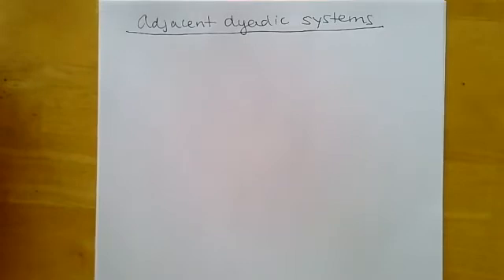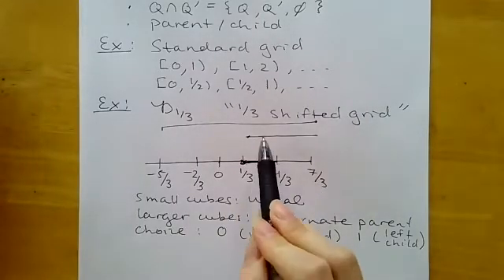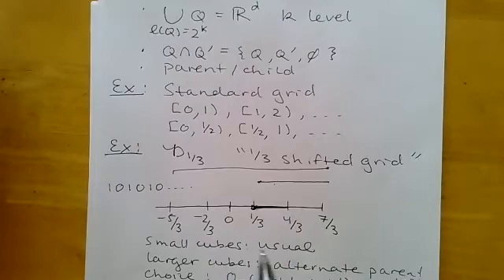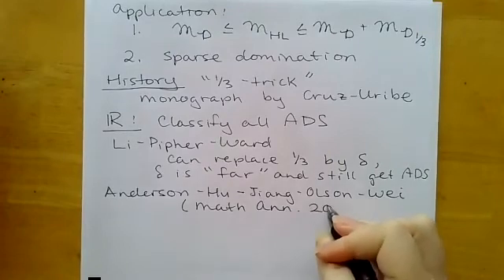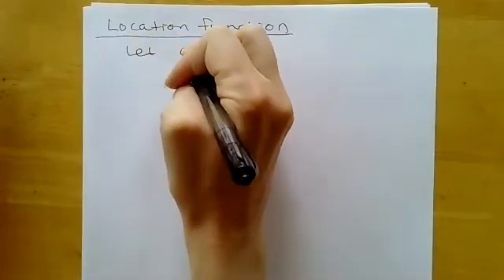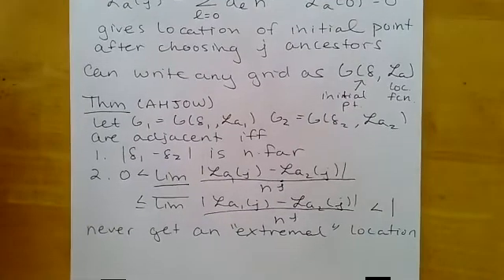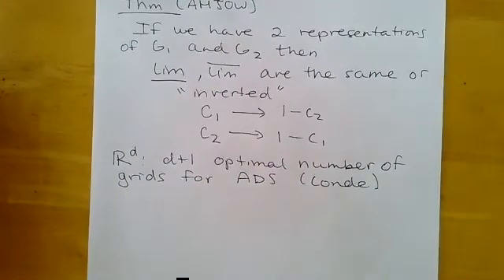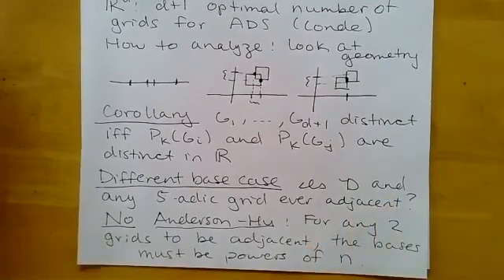Theresa Anderson - Adjacent Dyadic Systems